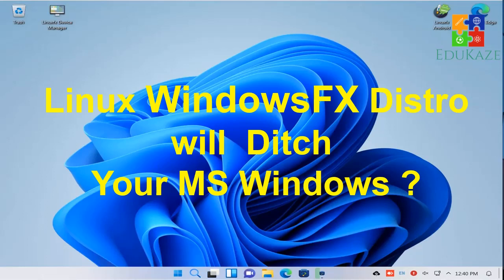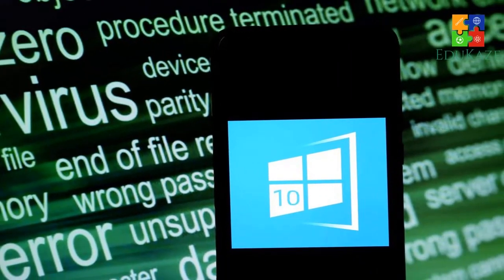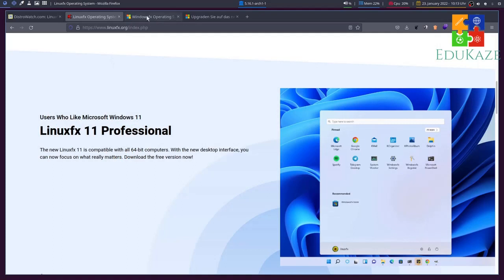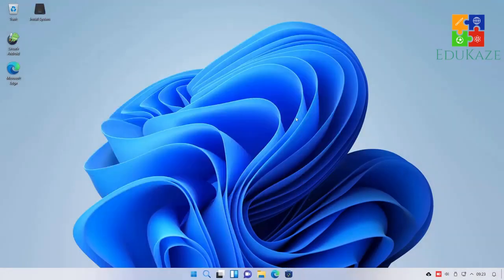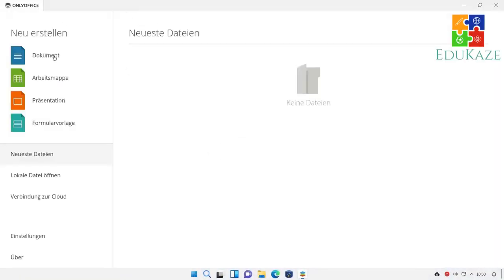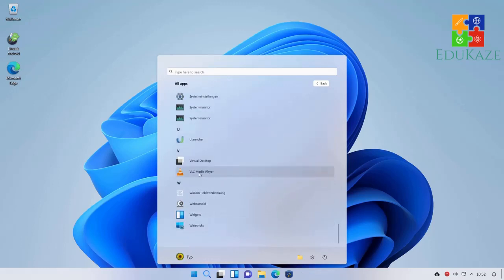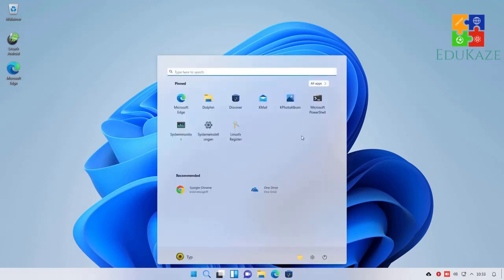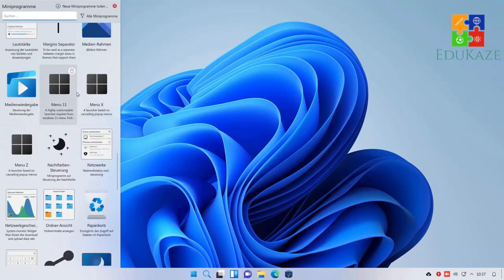Can WindowsFX Linux Ditch Microsoft Windows ?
This is a Linux distribution that does a remarkable job of mimicking Windows 11.
Makes it a great option for anyone looking to migrate from the proprietary operating system.